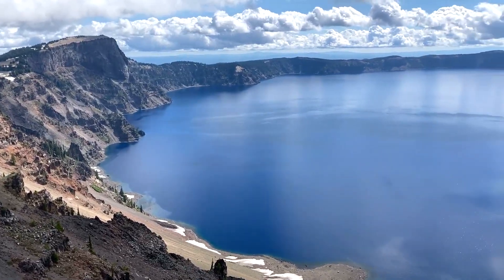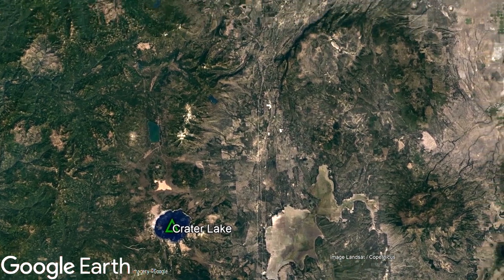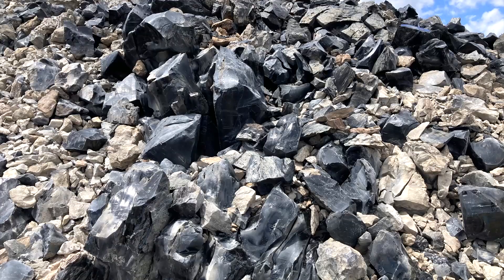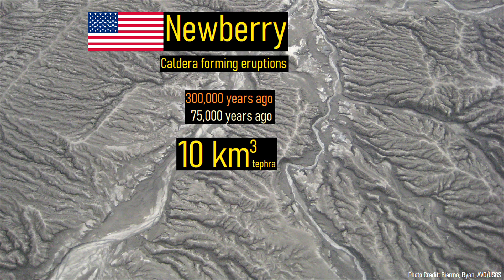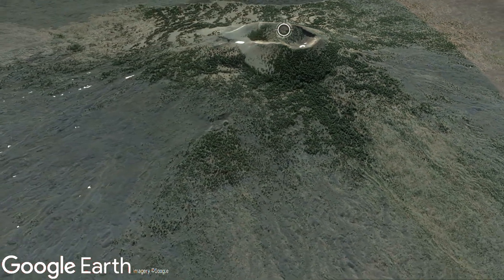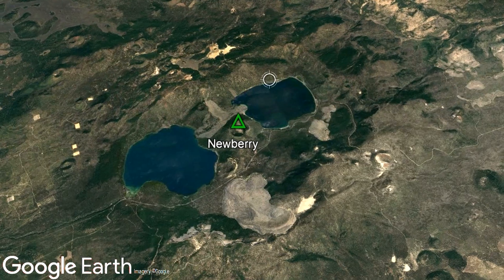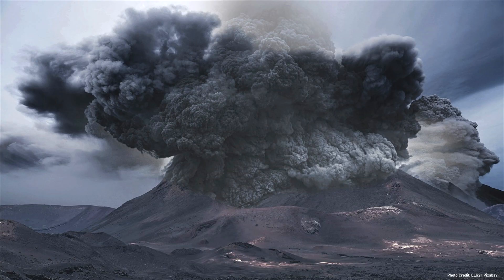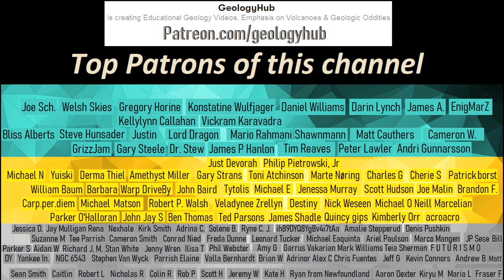The Recent Megaeruptions in Oregon; Newberry Volcano's Caldera Forming Eruptions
The Newberry Volcano in Oregon produced two of the state's largest explosive eruptions in the last 1 million years. These highly explosive VEI 6 eruptions led to the formation of its massive caldera. These powerful eruptions were so large that they distributed a layer of ash throughout all of Oregon and northern California.

Thumbnail Photo Credit: ELG21, Pixabay

0:00 Crater Lake Caldera
0:19 How a Caldera Forms
1:25 Newberry Volcano
1:47 VEI 6 Eruptions
2:36 Shield Growth
3:23 Likely Eruption Sequence

Sources:
[1] USGS, Newberry Volcano—Central Oregon’s Sleeping Giant
[2] S. Kuehn & others, Correlation of widespread Holocene and Pleistocene tephra layers from Newberry Volcano, Oregon
[3] Smithsonian Institution, Global Volcanism Program, "Newberry", "Crater Lake"